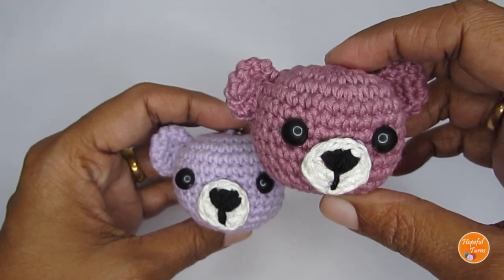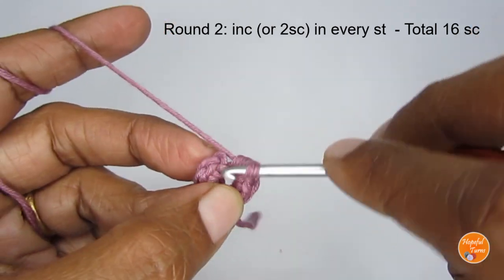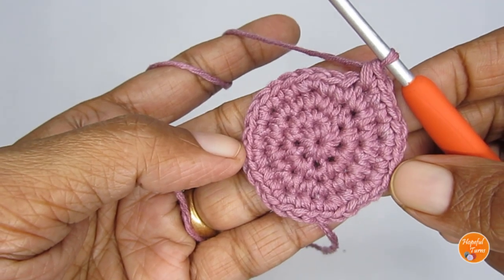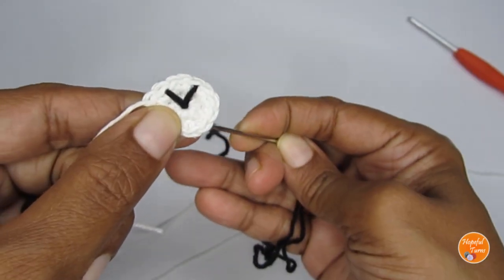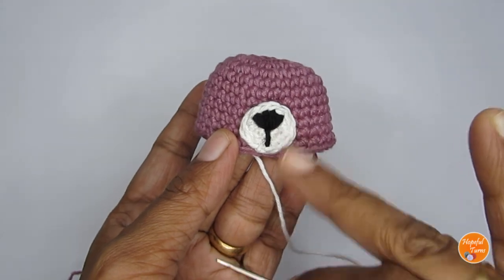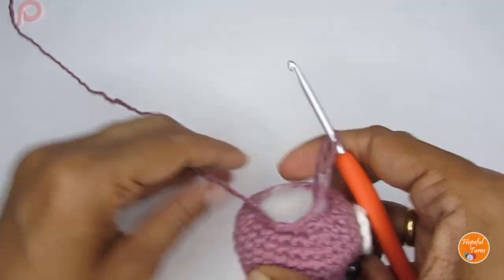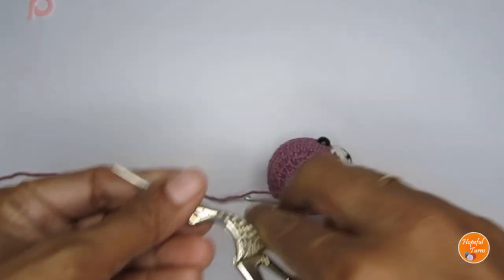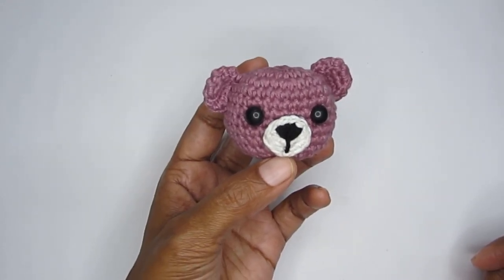Crochet Amigurumi Teddy Bear Keychain | Easy Amigurumi for Beginners tutorial - Crochet Bear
In this video, we will crochet this cute Amigurumi Teddy Bear. This little amigurumi bear is great for beginners who want to learn Amigurumi. It is really a quick and easy pattern with very little sewing. Step-by-step instructions have been given to make sure that you can make this Teddy even if you are a total beginner in Amigurumi( but do have knowledge of basic crochet stitches).
These amigurumi bears are great to use on keychains or as a cute gift !

0:00 Intro
0:50 Materials
02:16 Head
09:00 Nose
23:34 Ears

Supplies
Safety Eyes
Polyester Stuffing